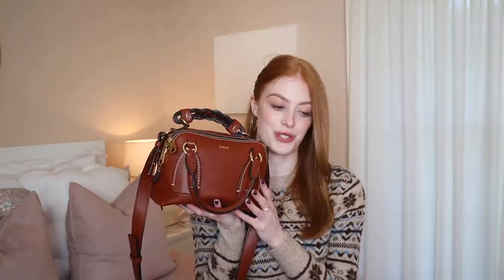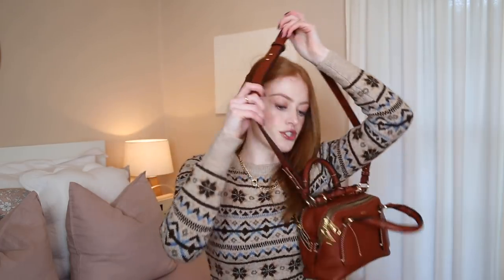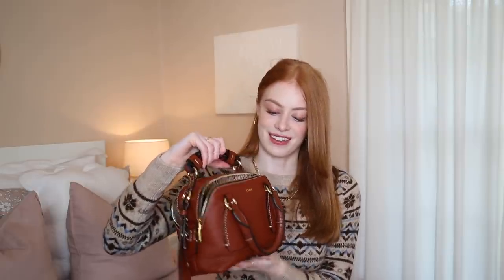WHAT'S IN MY BAG + Q&A | MsRosieBea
*Apologies for the re-upload but the video wouldn't work on iPhones.*
Chloe Daria Bag
Purse - Oliver Bonas (similar)
Hand Sanitiser - M&S
Water Bottle - Amazon
Earphones - Apple
Umbrella - Primark
Bag Protector Spray - Liquiproof
Sunglasses - Ray Ban

Wearing:
Mango Jumper

*ad Aff Link